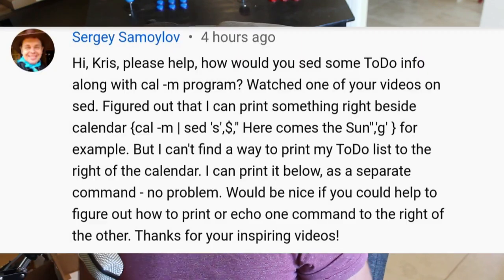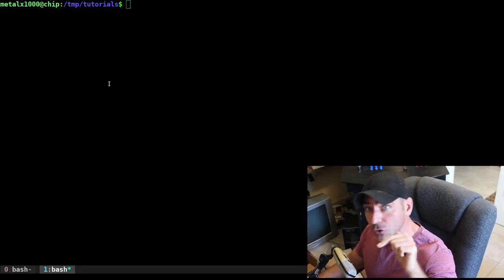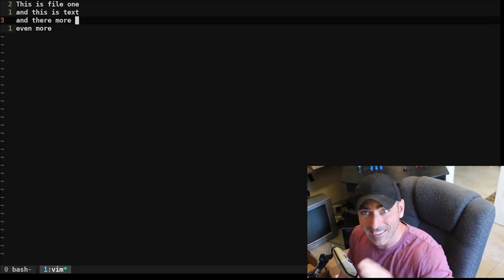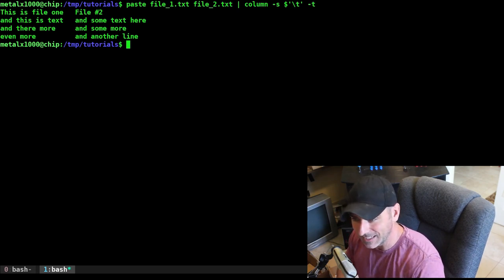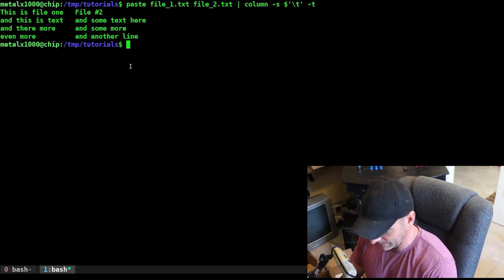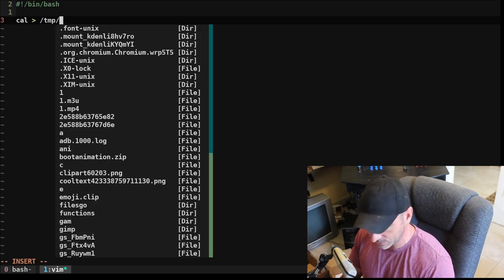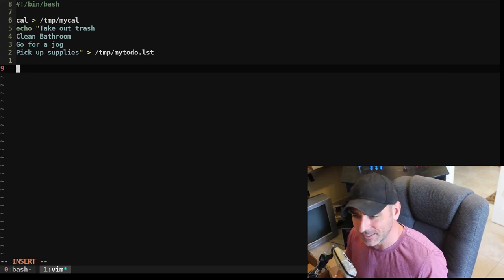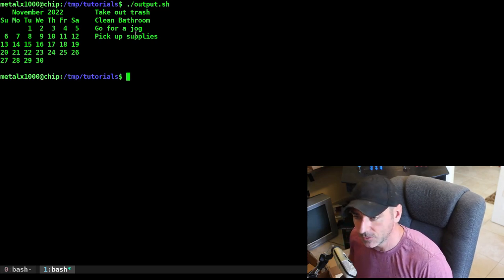Aligning Command Output